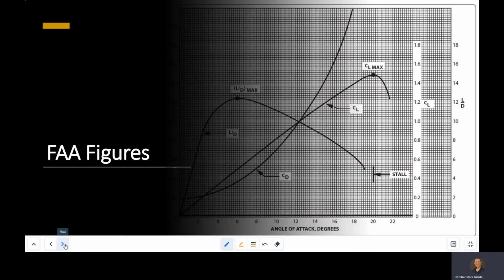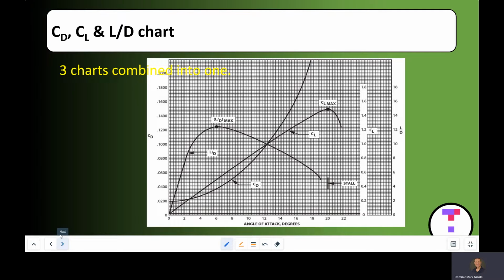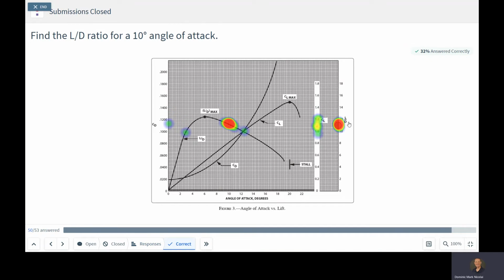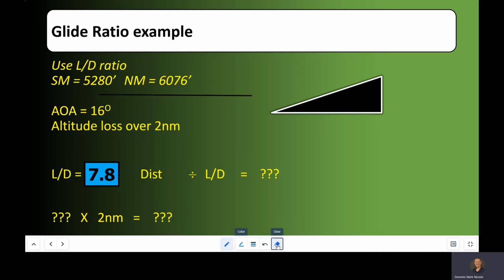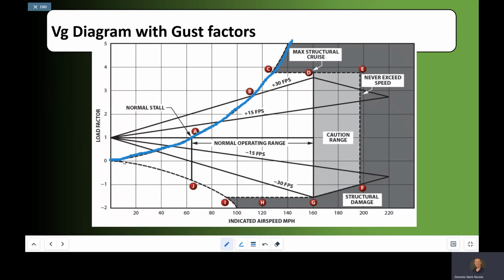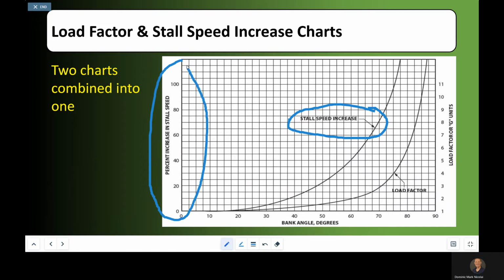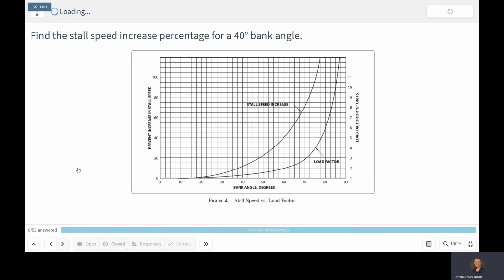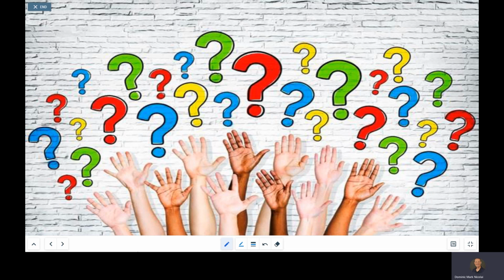Lesson 08 Part vii Charts and Graphs